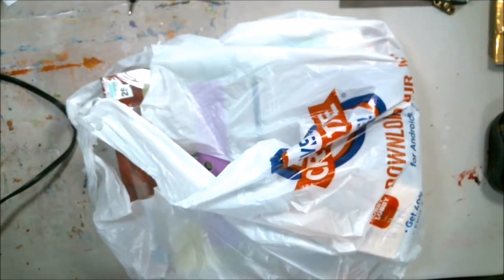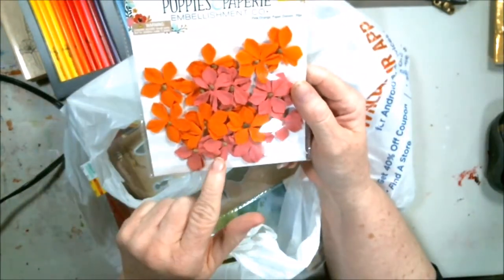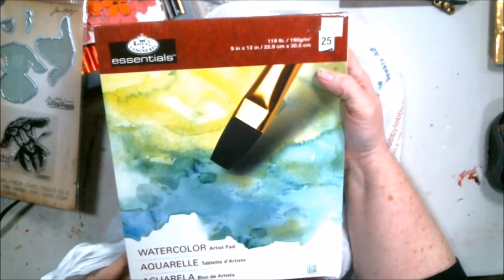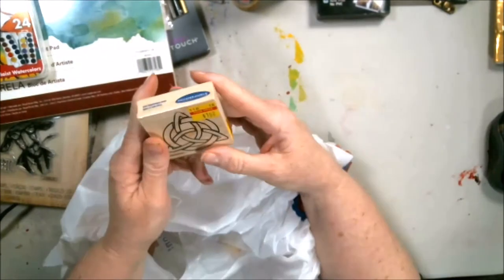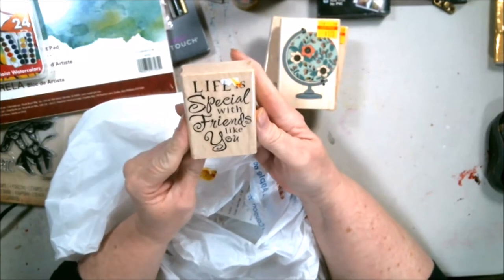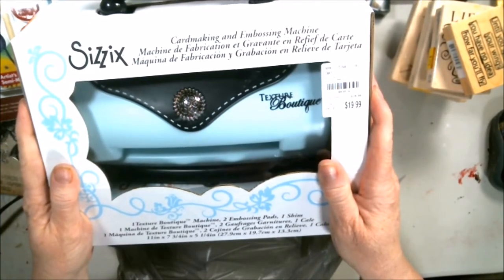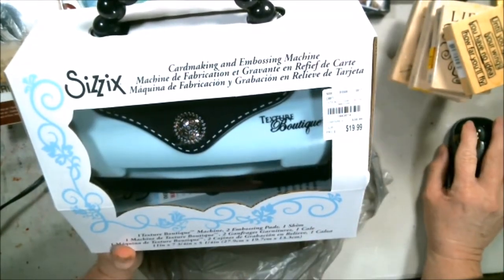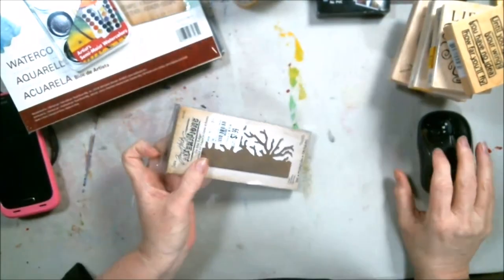Hobby Lobby And Tuesday Morning Shopping Haul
Here is my Shopping Haul From Hobby Lobby and Tuesday Morning. I can't wait to try the Sizzix and the Tim Holtz elements that go with this machine. Any ideas are welcome as I have never used one of these before.

Mail:
2630 N. Dustin Ave. B-1

CREDITS